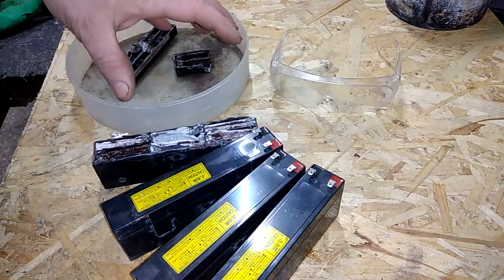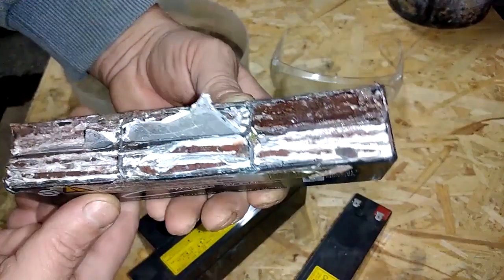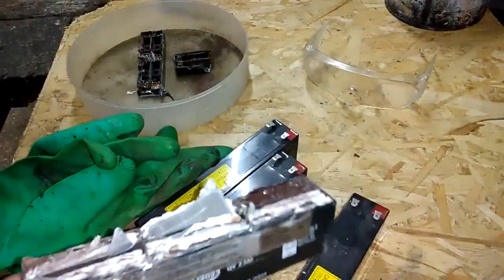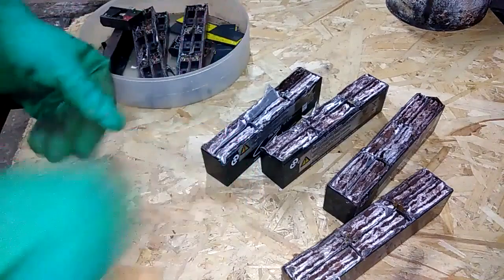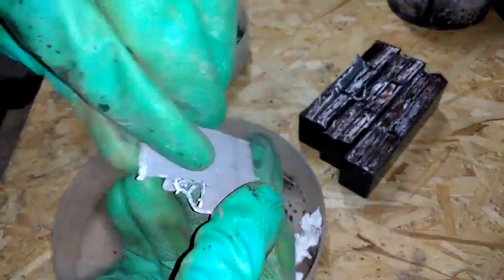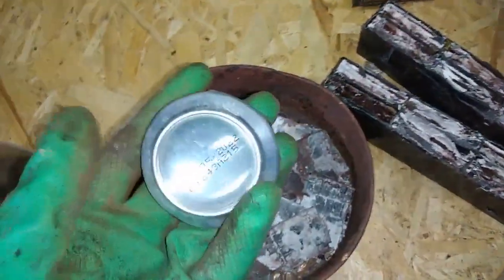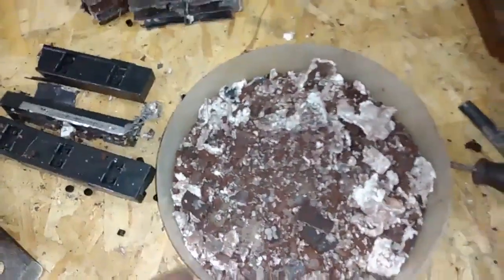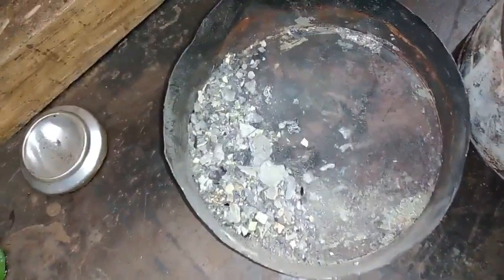Lead extraction from lead-acid batteries!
So i need some biger amount of lead for my future projects,so this is a vay for me to harwest that lead,but you do you own math,see the best vay for you,extract lead or just sell batteries,for cash is beter option number two!